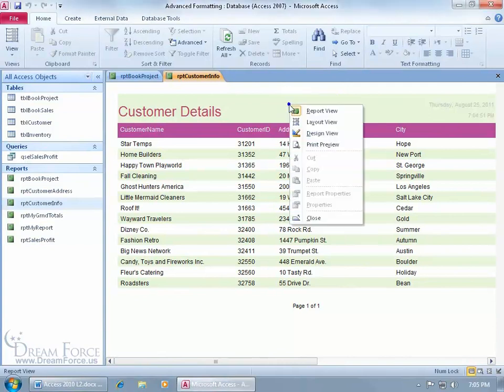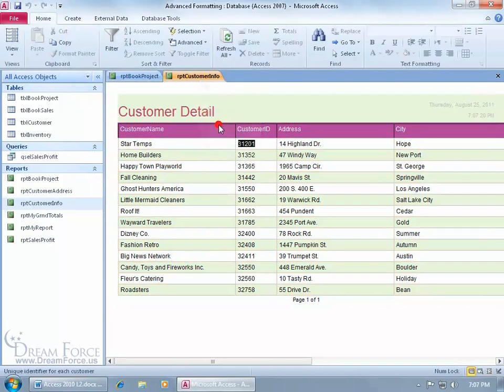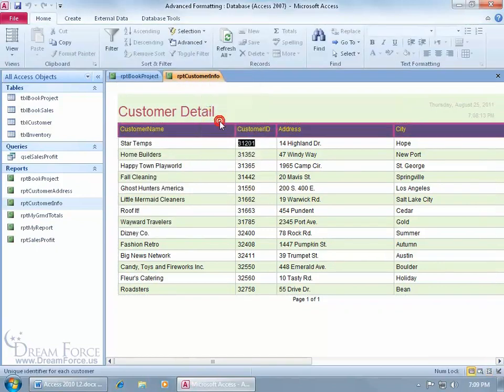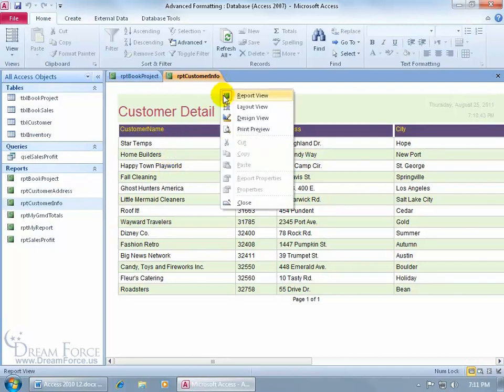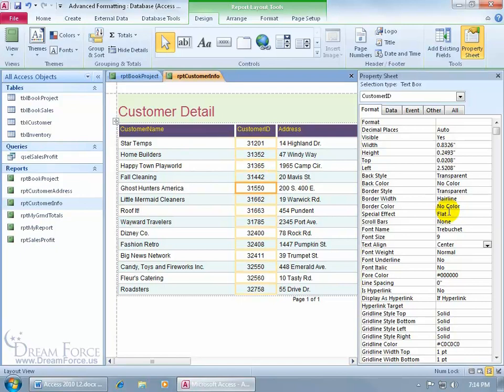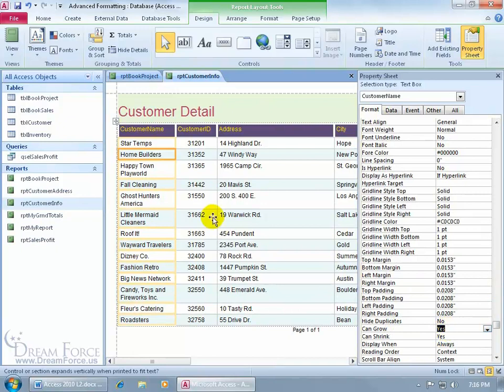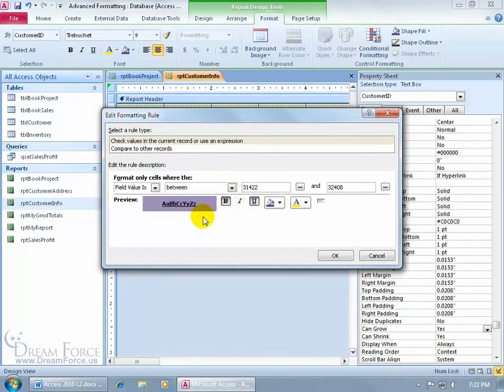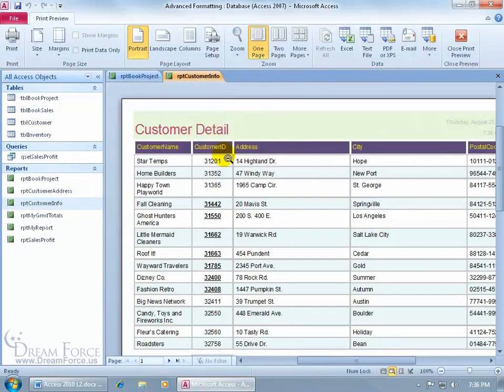Microsoft Access 2010 Reports: Advanced Formatting of Reports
Microsoft Access 2010 training video on how to apply advanced formatting to your Reports including: formatting Column Titles, apply Alternate Row Color, Align text, use Can Grow to expand field vertically to display all data, Hide Duplicates, apply Conditional Formatting, create Data Bars and use the Count number of records function, or formula.